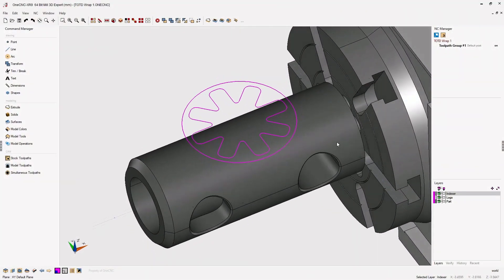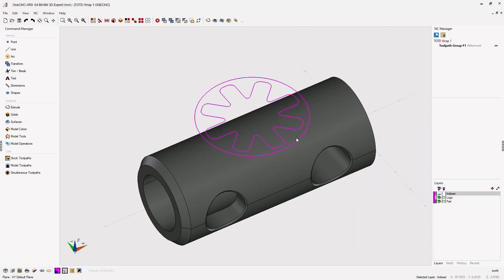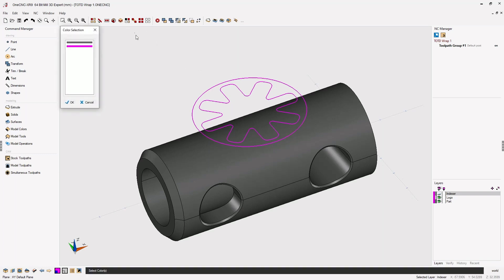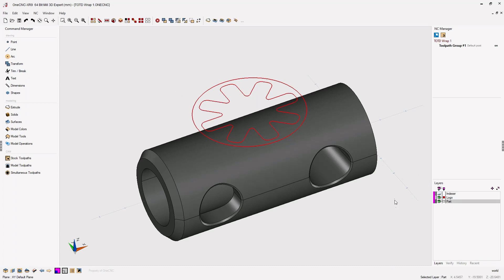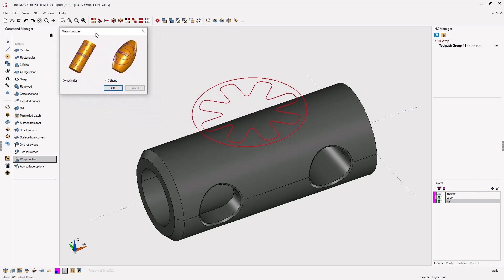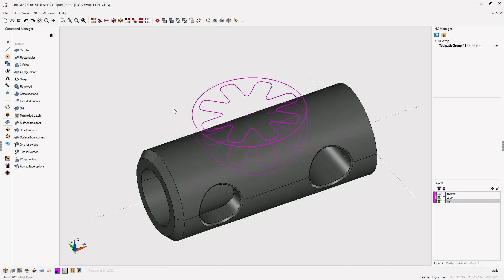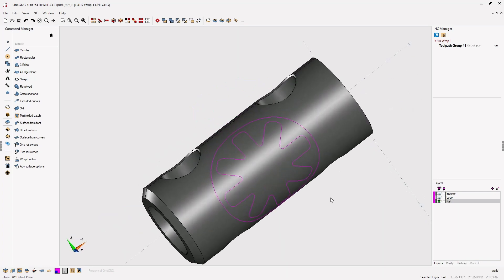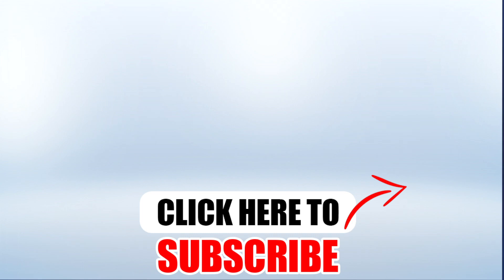OneCNC Wrap Cylinder - Tip 275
This video is about OneCNC CAD CAM CAM Wrap Cylinder. OneCNC CAD CAM does not depend on the internet. Benefits include secure file storage, freedom of usage, no internet connection required and your cad cam workflow will never stop due to internet issues.